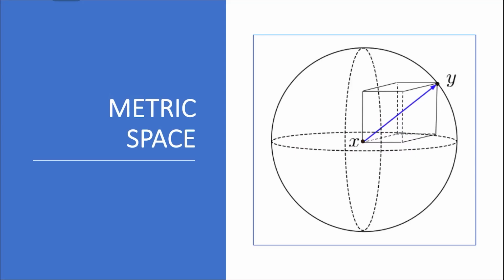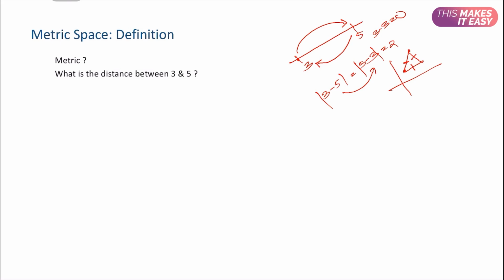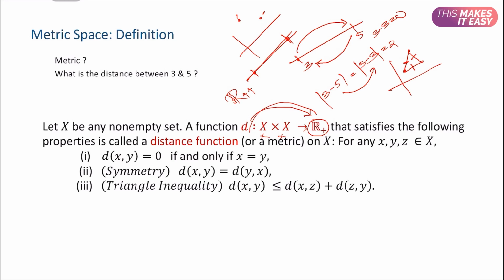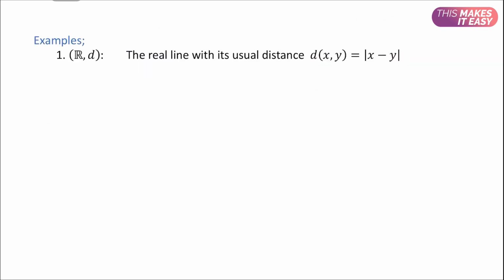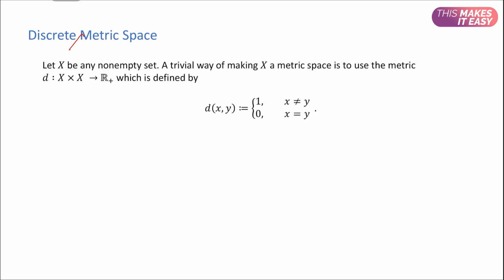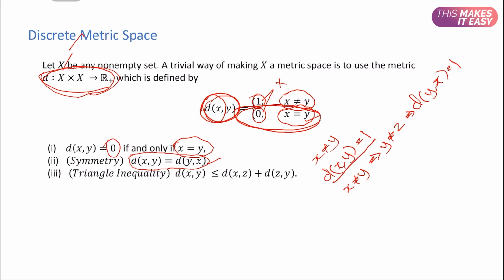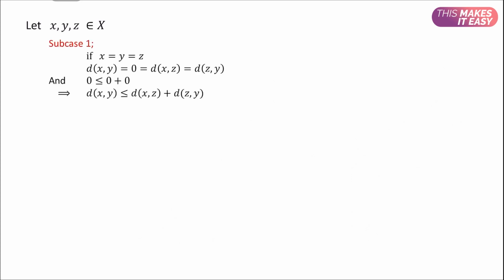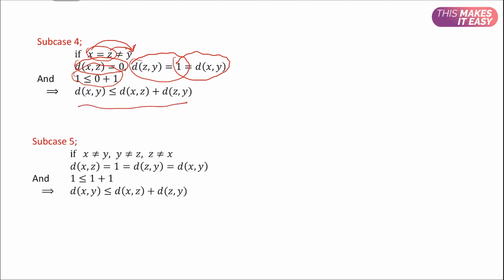Metric Space: Definition and Concept | Easy Tutorial 5 | Real Analysis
In this video, we discuss the concept and definition of metric space. For that purpose, we have introduced the concept of distance in different spaces. We can define metric space as a set along with a metric (distance) function. We also discuss euclidean distance, and discrete metric space in detail. We have defined each one in detail along with simple and intuitive real examples.

About Us
We make educational videos in an intuitive and logical manner. We will explain each concept along with real and concrete examples in easy ways. You will get updated with easy ways to learn everything. Our experts can guide you on how to prepare well, study effectively and crack easily. Dear Aspirant, Nothing to be worried or confused! You are in the right place. Yes, we make learning extra easy
Channels recommended:

Unacademy
Khan Academy
Youtube Learning
nptelhrd
Trefor Bazett